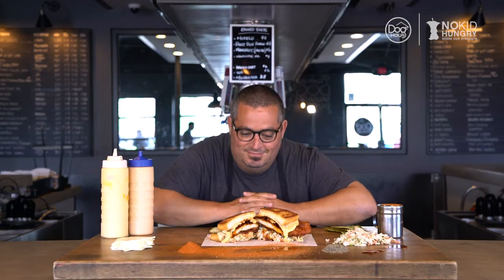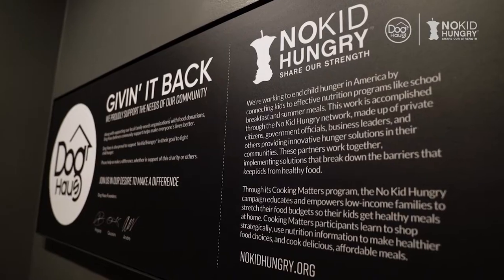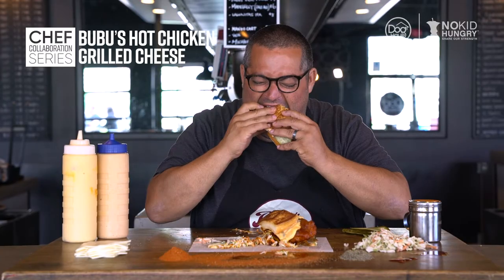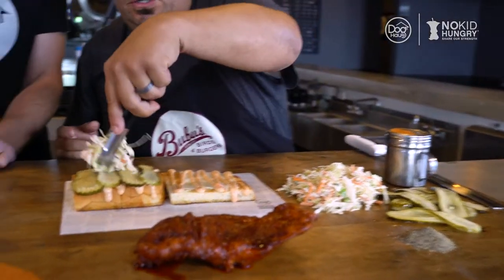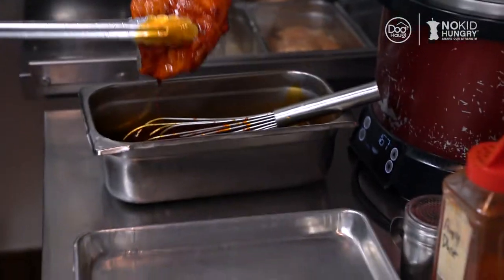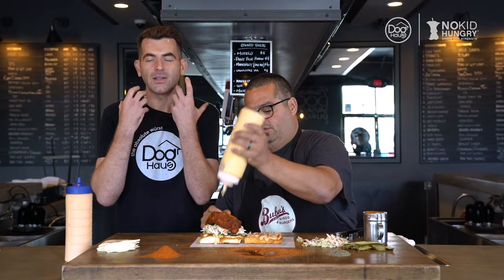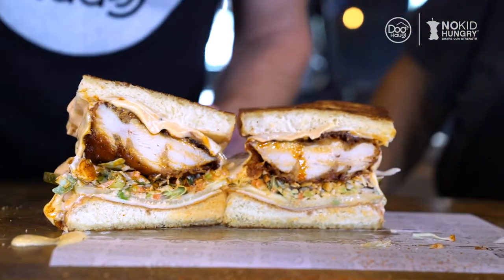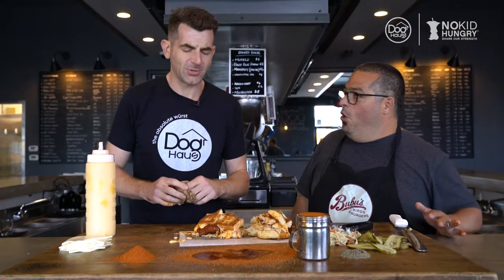Dog Haus | Chef Eric Greenspan | BuBu's Hot Chicken Grilled Cheese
Eat well, do good. Dog Haus and America’s top chefs team up to help No Kid Hungry fight childhood hunger in America.

BUBU’S HOT CHICKEN GRILLED CHEESE
Bubu’s sweet hot chicken, molten cheese sauce, white american cheese, chipotle aioli, pickles, haus slaw, & angry dust; served on a grilled king’s hawaiian bun .

Available for a limited time only. While supplies last.

About Dog Haus
Dog Haus is a craft casual hot dog concept known for its gourmet hot dogs, sausages, burgers and one Bad Mutha Clucka. Founded by longtime friends Hagop Giragossian, Quasim Riaz and André Vener, the first Dog Haus opened in Pasadena, California in 2010. Dog Haus has garnered critical acclaim for its signature all beef dogs and hand-crafted sausages with no added nitrates, 100% Black Angus beef burgers, and a fried chicken sandwich – all of which are made with hormone- and antibiotic-free meat and served on grilled King's Hawaiian rolls. With the brand’s mission to sustainably feed everyone who walks through their doors, Dog Haus also offers plant-based burger and sausage proteins. To chase it down, guests can select craft beers from a tap list emphasizing local favorites and finish their meals on a sweet note with premium shakes. As a brand who gives back, Dog Haus established an ongoing partnership with No Kid Hungry to help end childhood hunger. Dog Haus currently has 30+ locations nationwide, and 10+ in development.

About No Kid Hungry
No child should go hungry in America, but 1 in 6 kids will face hunger this year.  Using proven, practical solutions, No Kid Hungry is ending childhood hunger today by ensuring that kids start the day with a nutritious breakfast, eat healthy summer meals, and families learn the skills they need to shop and cook on a budget.  When we all work together, we can make sure kids get the healthy food they need. No Kid Hungry is a campaign of the national anti-hunger organization Share Our Strength.  Join us at NoKidHungry.org.